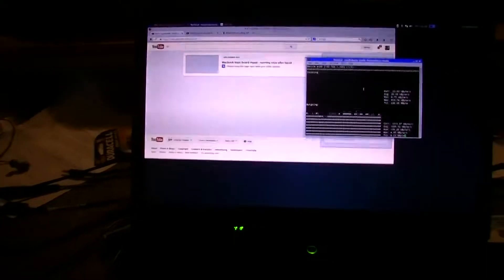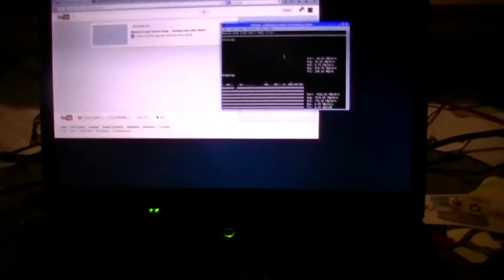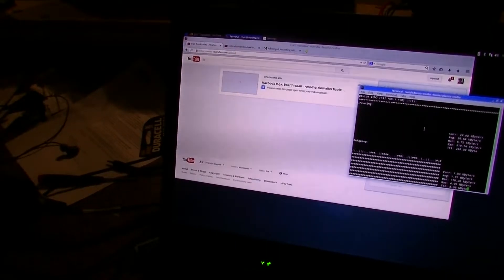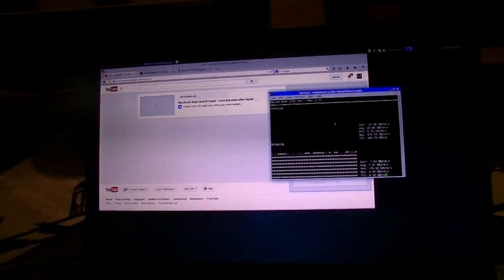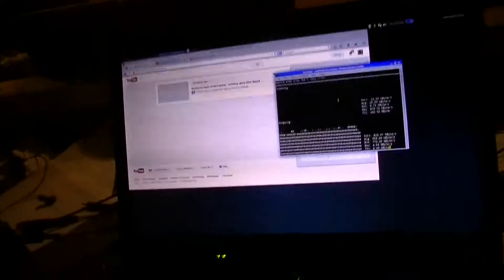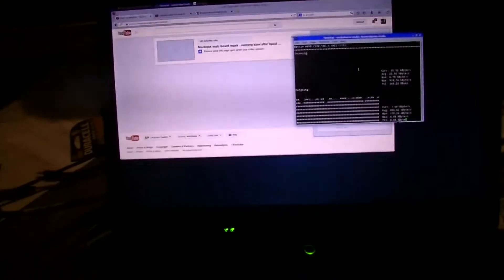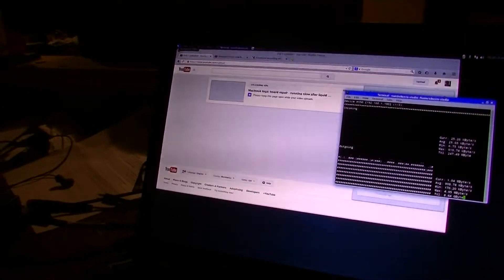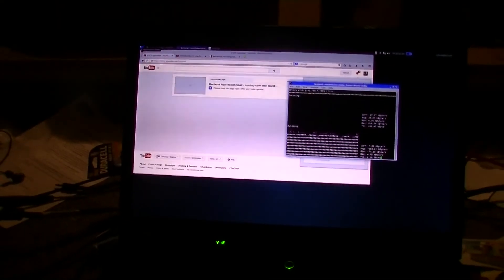"Uploading board videos from home because timewarner cable sucks." date:9-22-14